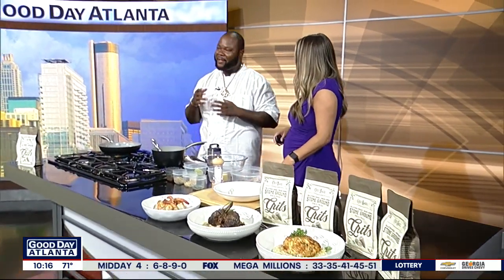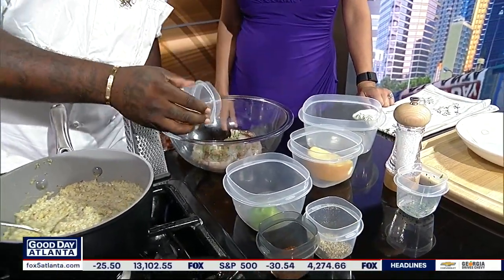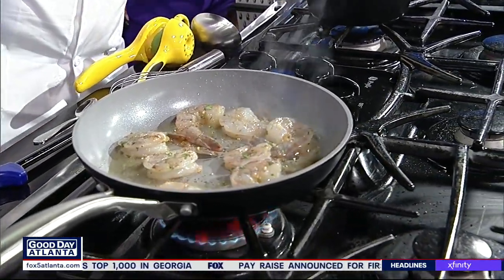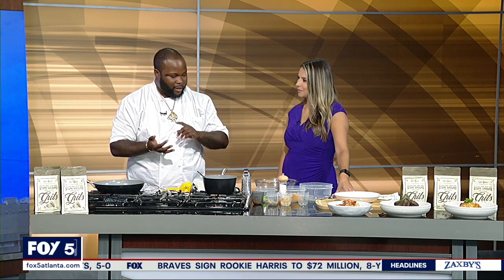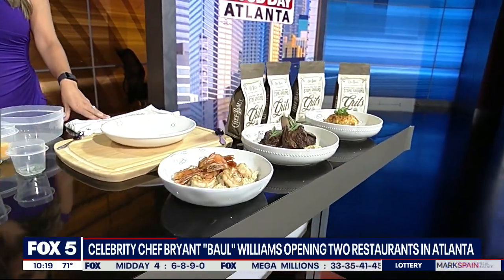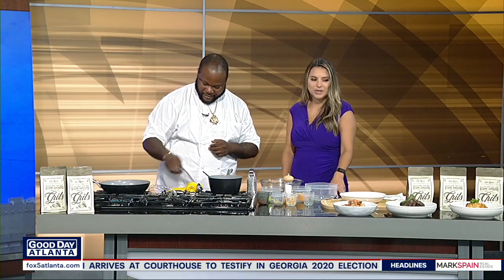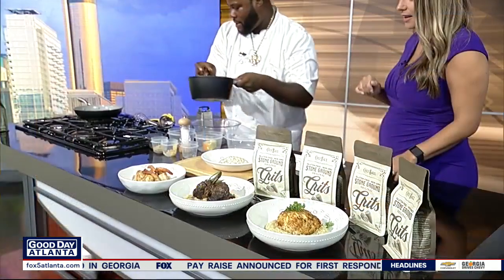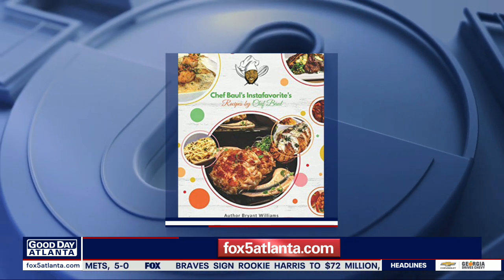Chef Bryant 'Baul' Williams shares recipes he's made as personal chef for celebrities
Bryant "Baul" Williams has been the personal chef for Justin Bieber, Kendrick Lamar and Gucci. He prepares a signature dish: Cilantro Lime Jumbo Shrimp.